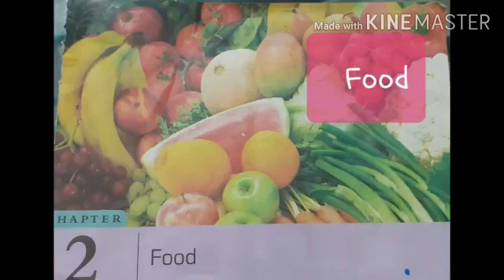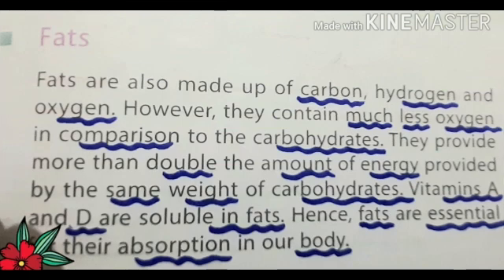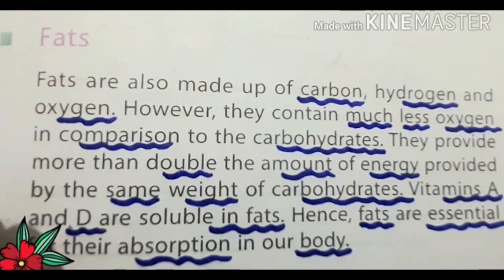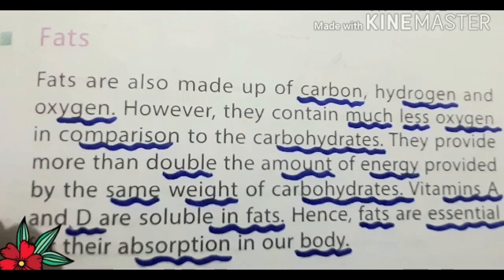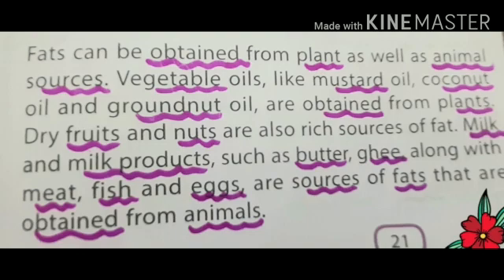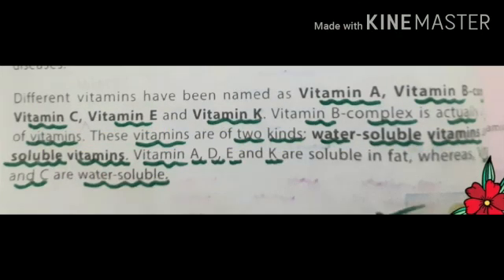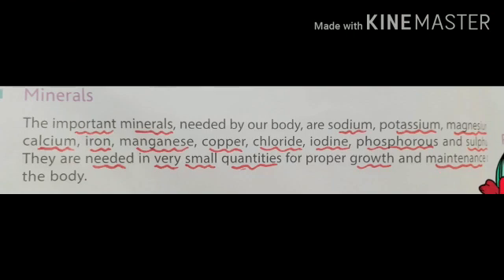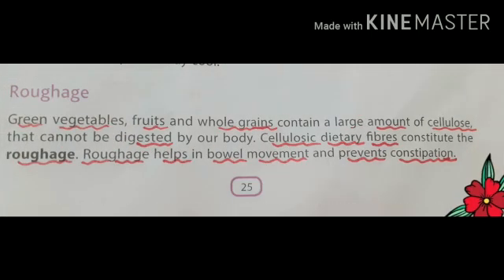Class 6 Science - Ch-2 Food Part- 4